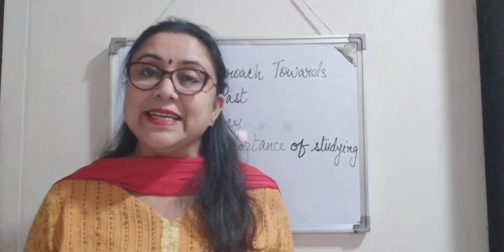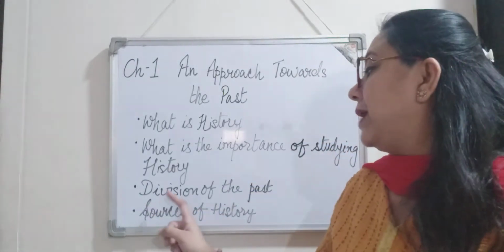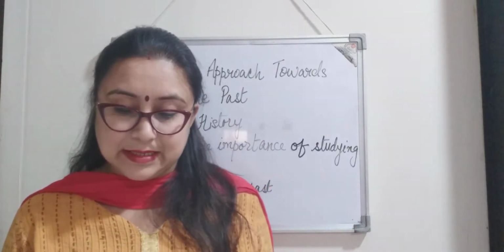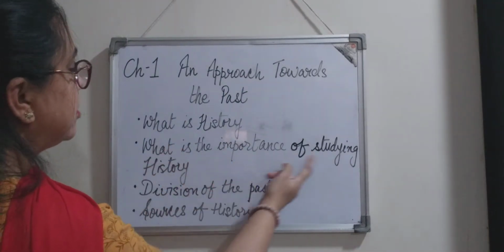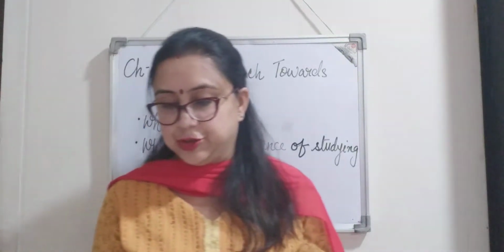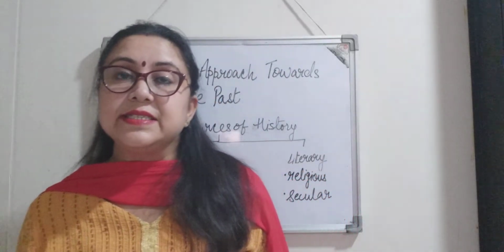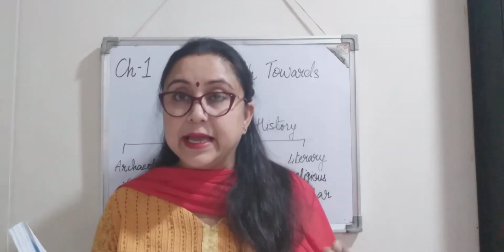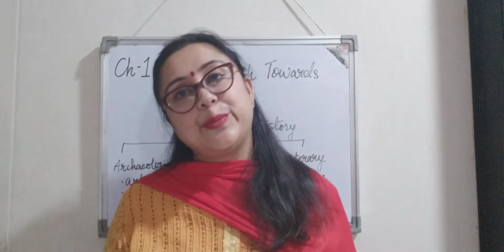Class 6 Social Science Ch - An Approach Towards the Past (video 1)